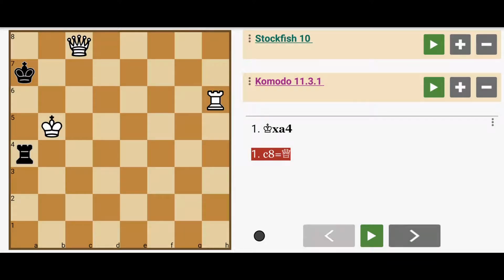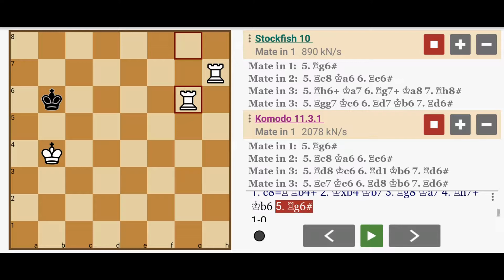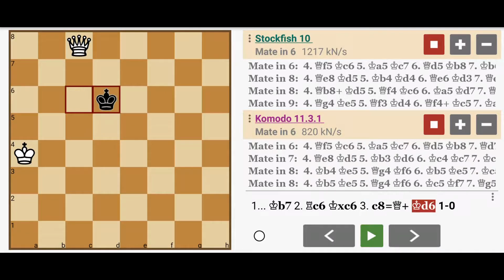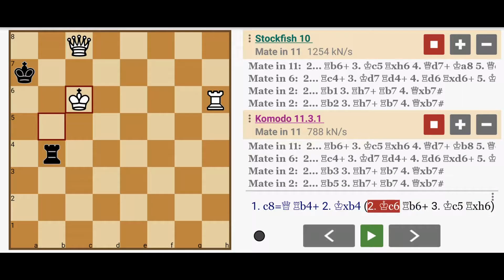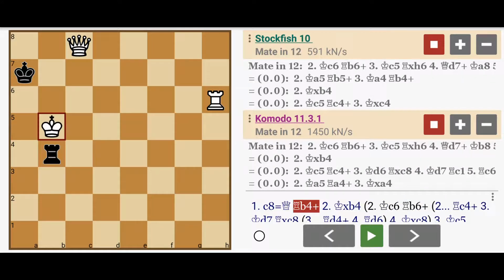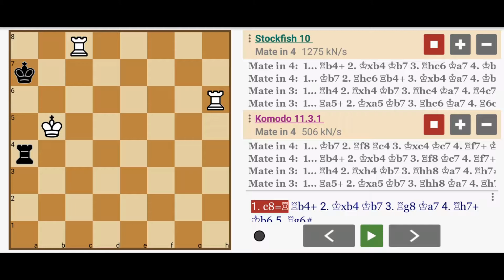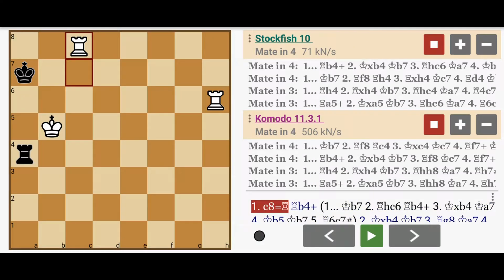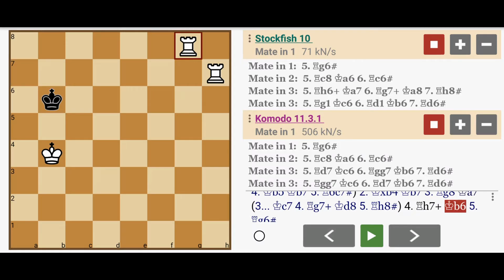Queening This Pawn Is a MISTAKE! (Mate in 5)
This is an original 'KRP vs kr' mate in 5 chess puzzle created by the prototype computer program, Chesthetica, using the Digital Synaptic Neural Substrate (DSNS) computational creativity approach. It doesn't use endgame tablebases, neural networks or any kind of machine learning found in traditional AI.

8/k1P5/7R/1K6/r7/8/8/8 w - - 0 1